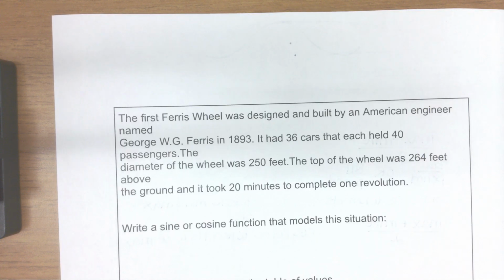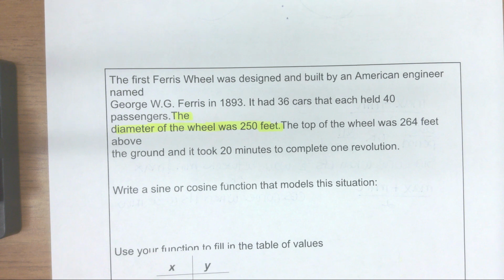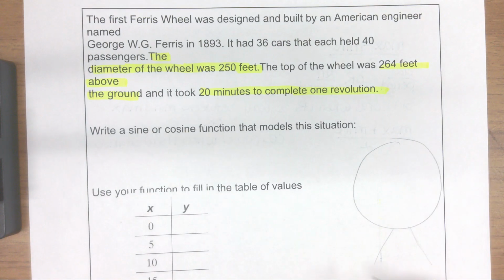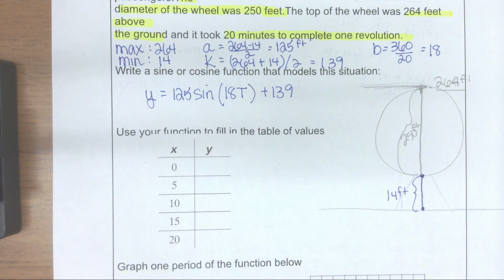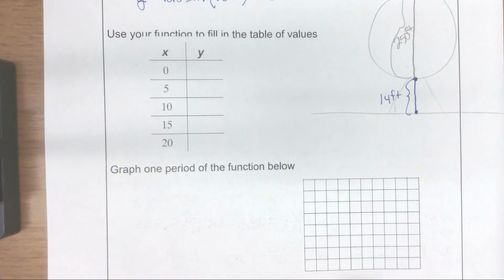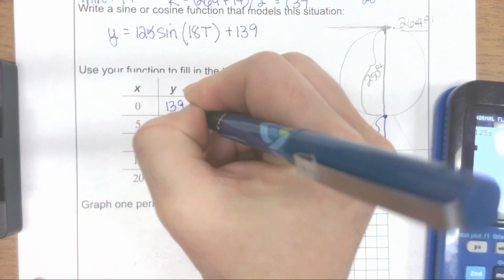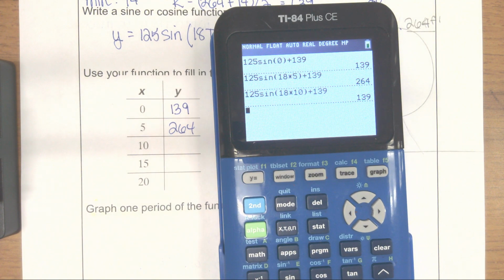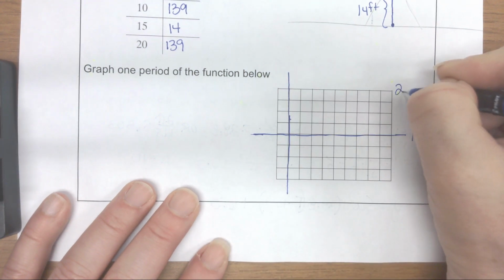Algebra 2 Trig Applications Ferris Wheel